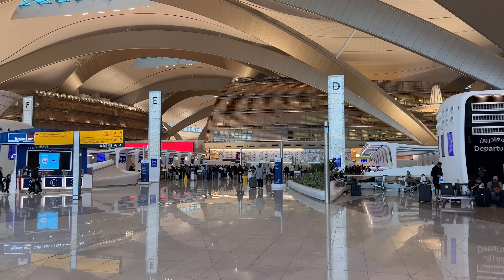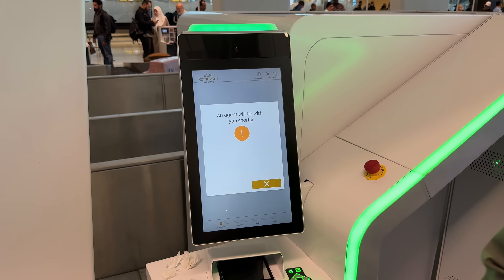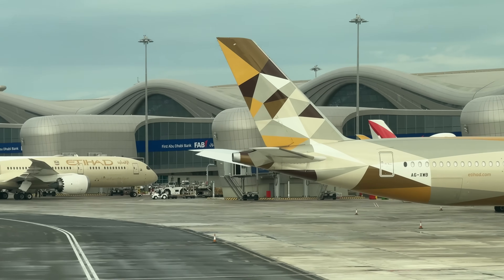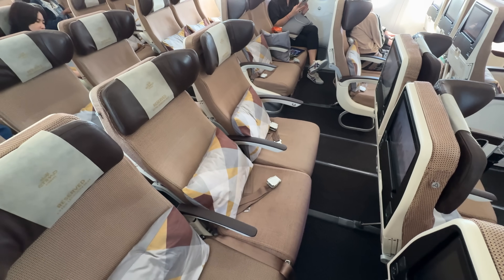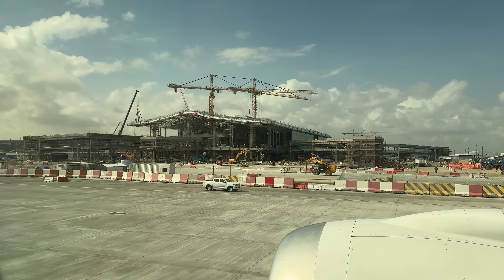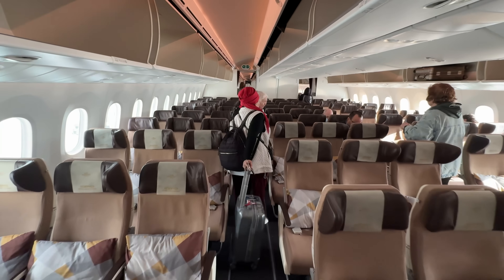Etihad Airways LATEST Economy Class Experience in 2024 (787 + A320)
🌏 Get NordVPN 2 year plan + 4 months free here ➼ - it’s risk-free with Nord’s 30-day money-back guarantee!✌️
➡️ My Points Master Program (how I save up to 75% on premium cabin flights)
👬OSKAR AND DAN: @OskarandDan

🎙️ PODCAST: ON-AIR WITH DAN AND ALEX: @OnAirWithDanAndAlex

💳 Paid: $390 DEL-AUH + $61 for seat block and 3500 points + $76 for AUH-DOH

Airline: Etihad Airways, EY
Aircraft: AIrbus A320 and Boeing 787-10
Aircraft registration: A6-EIM and A6-BMH
Route: New Delhi - Abu Dhabi - Doha
Flight numbers: EY213 + EY393
Seat: 23A + 43K

Chapters:
00:00:00 - Check-In and Security at Delhi Airport
00:01:28 - Etihad A320 Cabin Configuration
00:02:45 - A Review of Etihad's A320 Cabin
00:03:58 - Etihad Economy Class In-Flight Amenities
00:05:28 - Etihad Economy Class Meal on Board
00:06:58 - Arrival at the Beautiful New Abu Dhabi Terminal A
00:10:47 - Some Drawbacks in Abu Dhabi
00:11:57 - Carry-on Baggage Restrictions and Airport Impressions
00:13:05 - Etihad 787-10 Cabin Configuration
00:14:46 - Etihad 787 Economy Class In-Flight Experience
00:16:34 - Etihad Snack Bags and In-Flight Entertainment
00:17:58 - The Future of Etihad Airways: Premium Cabins
00:19:08 - Redeeming Points for Flight Savings

About Airbus A320 (from Wikipedia):
The Airbus A320 family is a series of narrow-body airliners developed and produced by Airbus. The A320 was launched in March 1984, first flew on 22 February 1987, and was introduced in April 1988 by Air France. The first member of the family was followed by the longer A321 (first delivered in January 1994), the shorter A319 (April 1996), and the even shorter A318 (July 2003). Final assembly takes place in Toulouse in France; Hamburg in Germany; Tianjin in China since 2009; and Mobile, Alabama in the United States since April 2016. The twinjet has a six-abreast economy cross-section and came with either CFM56 or IAE V2500 turbofan engines, except the CFM56/PW6000 powered A318. The family pioneered the use of digital fly-by-wire and side-stick flight controls in airliners. Variants offer maximum take-off weights from 68 to 93.5 tonnes (150,000 to 206,000 lb), to cover a 5,740–6,940 kilometres; 3,570–4,320 miles (3,100–3,750 nmi) range. The 31.4 m (103 ft) long A318 typically accommodates 107 to 132 passengers. The 124-156 seat A319 is 33.8 m (111 ft) long. The A320 is 37.6 m (123 ft) long and can accommodate 150 to 186 passengers. The 44.5 m (146 ft) A321 offers 185 to 230 seats. The Airbus Corporate Jets are business jet versions.

About Boeing 787 (from Wikipedia):
The Boeing 787 Dreamliner is an American wide-body airliner developed and manufactured by Boeing Commercial Airplanes. After dropping its unconventional Sonic Cruiser project, Boeing announced the conventional 7E7 on January 29, 2003, which focused largely on efficiency. The program was launched on April 26, 2004, with an order for 50 aircraft from All Nippon Airways (ANA), targeting a 2008 introduction. On July 8, 2007, a prototype 787 without major operating systems was rolled out; subsequently the aircraft experienced multiple delays, until its maiden flight on December 15, 2009. Type certification was received in August 2011, and the first 787-8 was delivered in September 2011 before entering commercial service on October 26, 2011, with ANA.

About Etihad Airways (from Wikipedia):
Etihad Airways (Arabic: شَرِكَة ٱلْاِتِّحَاد لِلطَّيْرَان, romanized: sharikat al-ittiḥād li-ṭ-ṭayarān) is one of two flag carriers of the United Arab Emirates (the other being Emirates). Its head office is in Khalifa City, Abu Dhabi, near Zayed International Airport. The airline commenced operations in November 2003, and is the second-largest airline in the UAE after Emirates. The name Etihad is the Arabic word for 'Union'.

This video and its sound are protected by YouTube copyright, ​and any unapproved use in other videos will be reported.